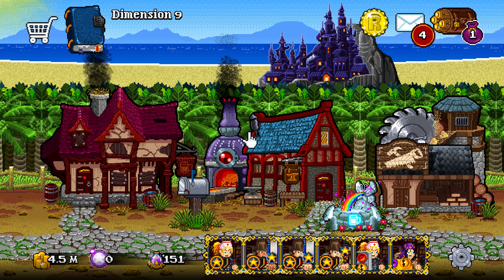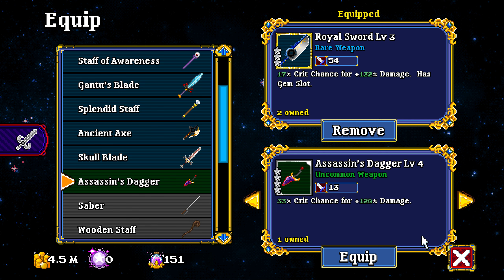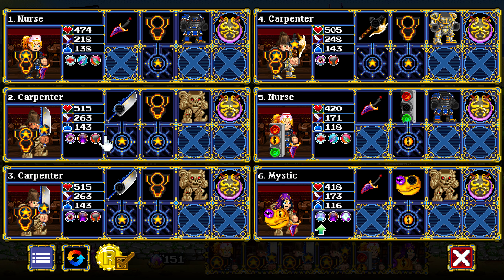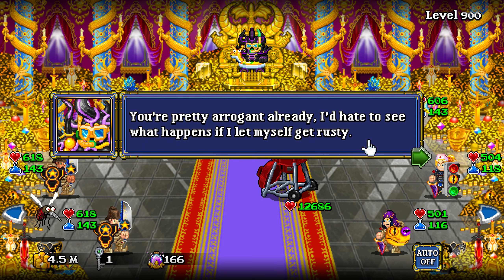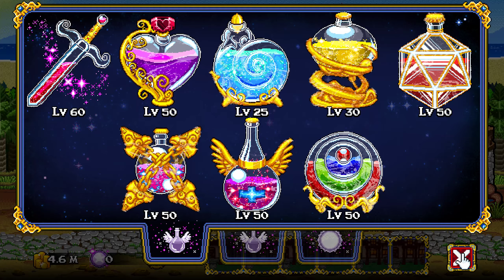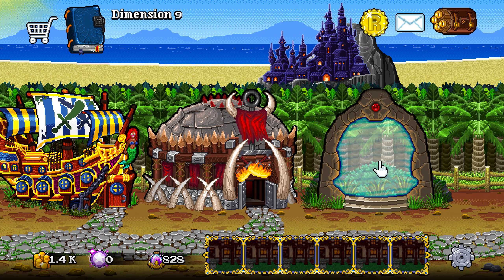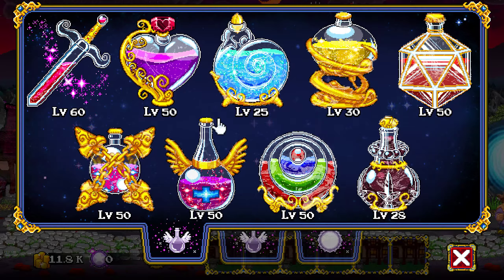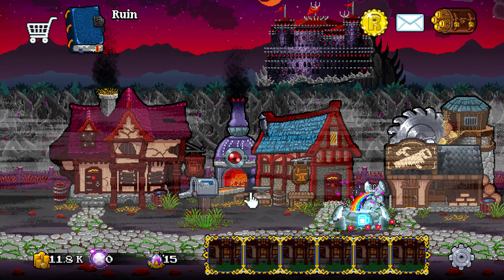Dark Lord COOK OUT Boss (D9) - Soda Dungeon 2 (Ep.12)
I am revisiting the sequel to Soda Dungeon called Soda Dungeon 2!  The developers took a winning formula, innovated on what worked and added some quality of life features while enhancing the overall formula!  It is another excellent, extremely addictive rogue-lite adventure where you unlock different classes to progress through a dungeon to reach the dungeon boss and progress to the next dimension.  You complete quests and craft equipment along the way and you continue to get increasingly powerful through relic progression while repeating the process throughout the various dimensions until you hit the 'end game!'  Join me as we embark on this fun classic from 2020!